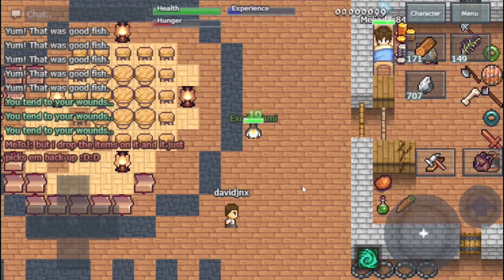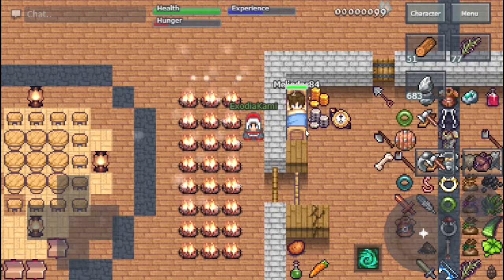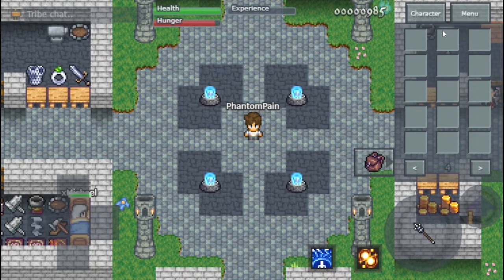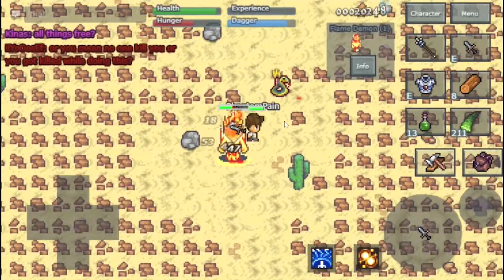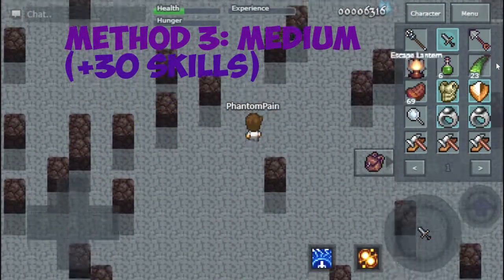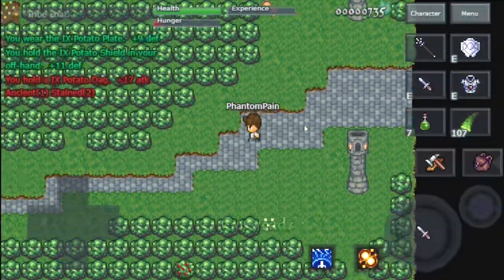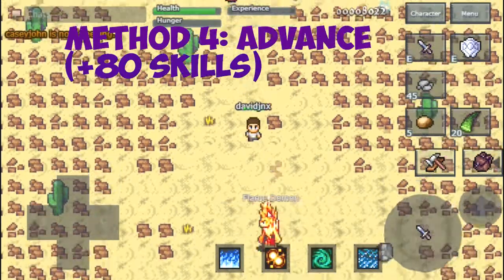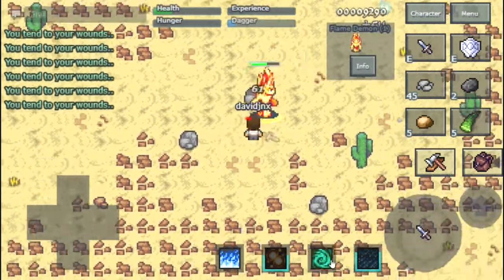Mystera Legacy - How to get coal (4 Methods)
In this video, I demonstrate 4 methods of getting Charcoal. Although the last 3 methods are technically the same, I separated the methods by the Difficulty level. I seen players die in SSD (South Sand Desert) I show you how to farm coal.

Best Method Would be #2 farming coal from Flame Demons. DO NOT go past the flame demon or you will encounter mobs that are powerful.

Intro:
"NEW AMAZING BEST DOPE INTRO!!! (UPBEAT) - William Vaulter"